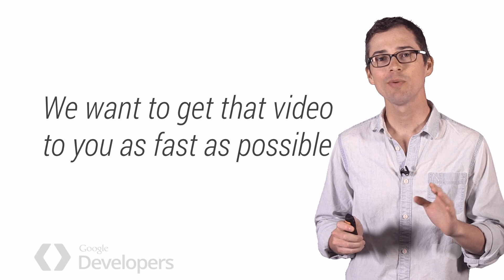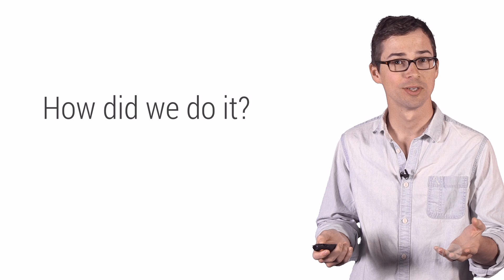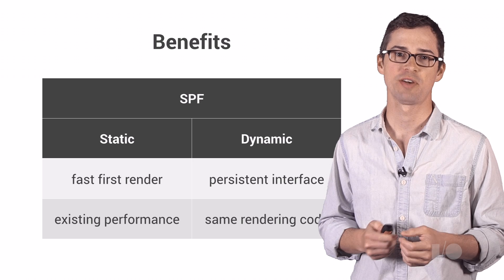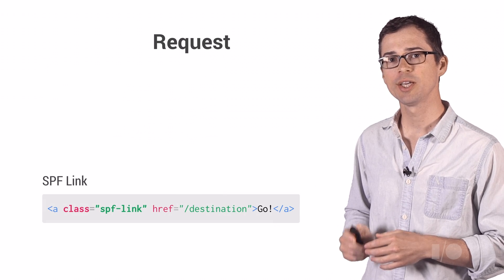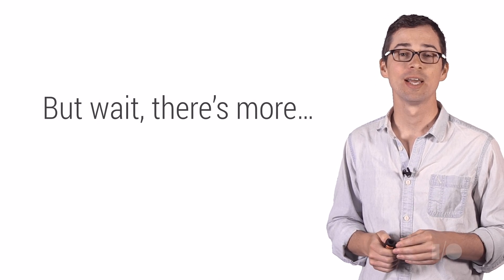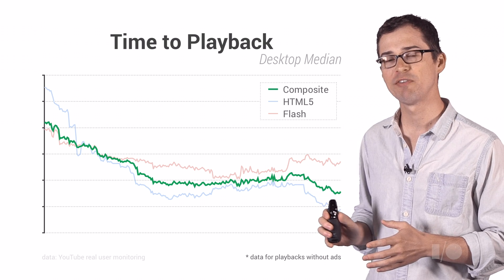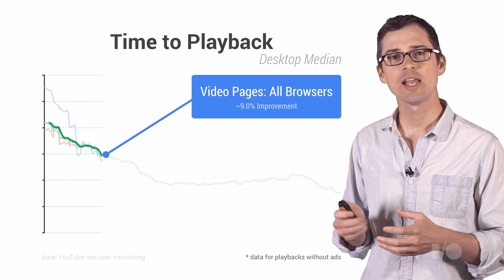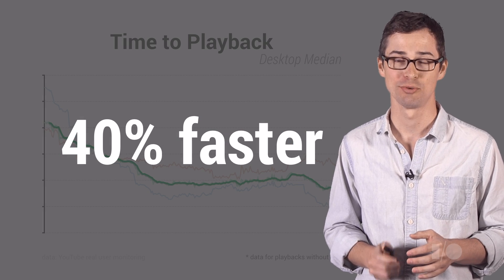Faster Navigation at YouTube with SPF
YouTube videos are playing 40% faster than last year.  We're introducing spfjs, a new HTML5 JS framework that now forms the foundation of YouTube navigation and enables these performance improvements.  In this video, learn how we use spfjs to implement dynamic page loads, persistent video players, partial page updates, and dynamic page and resource prefetching, while maintaining fast server-side content rendering at scale.